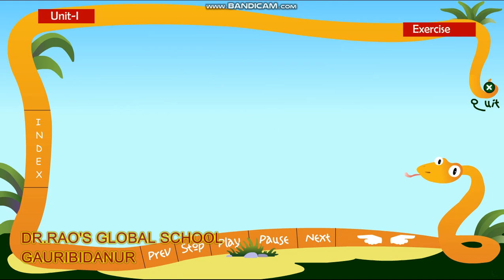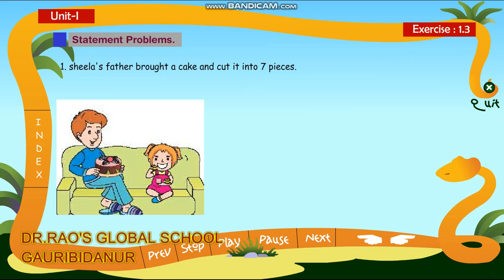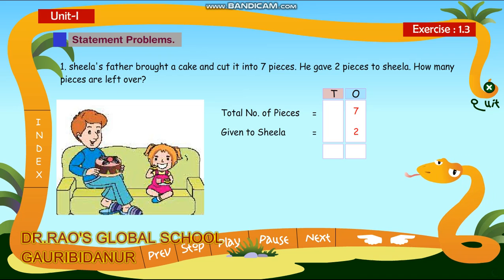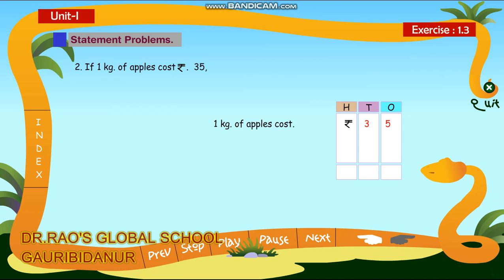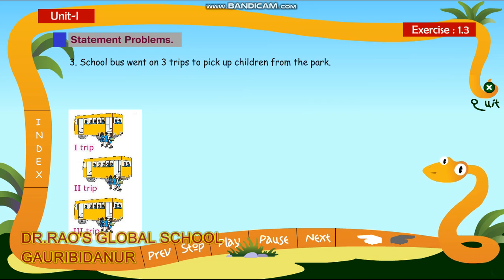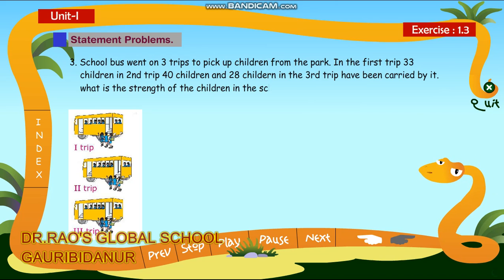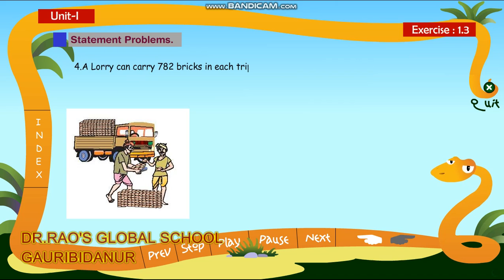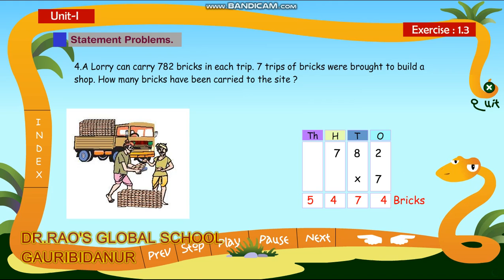3rd Std Maths Unit 1